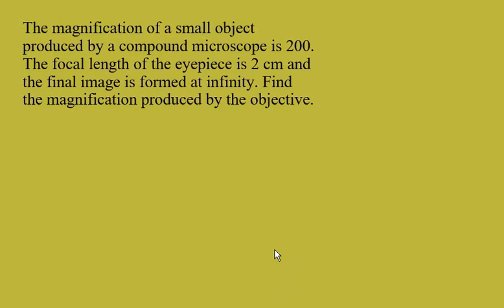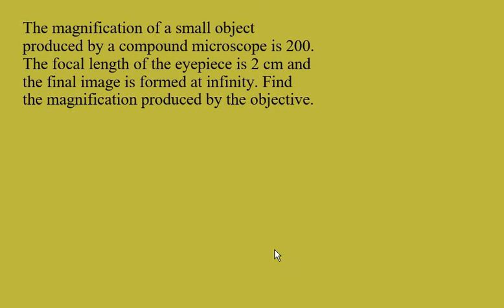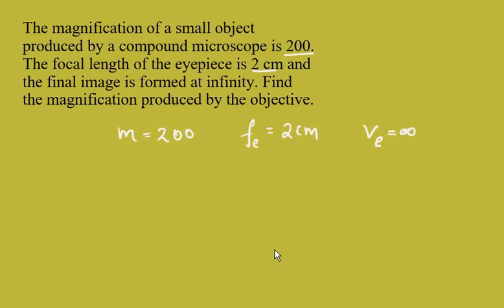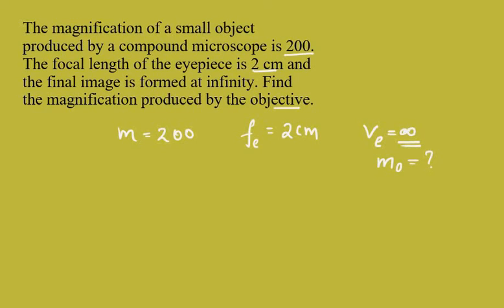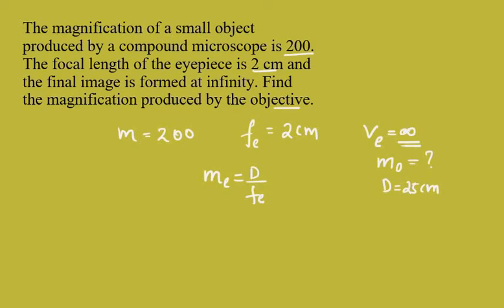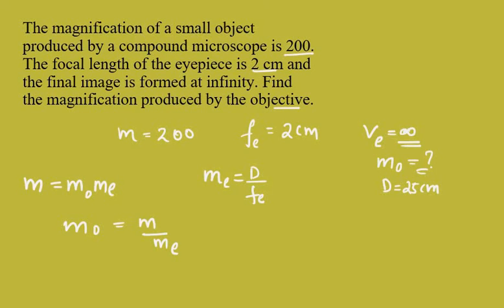The magnification of a small object produced by a compound microscope is 200. The focal length of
The magnification of a small object produced by a compound microscope is 200. The focal length of the eyepiece is 2 cm and the final image is formed at infinity. Find the magnification produced by the objective.